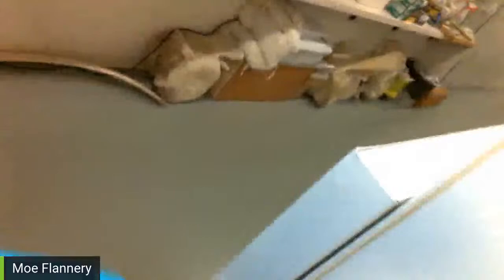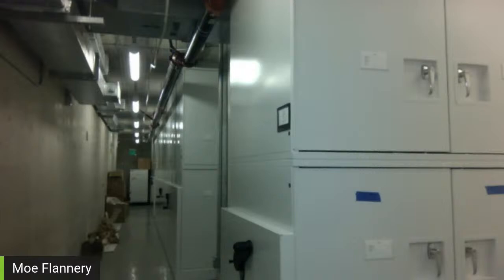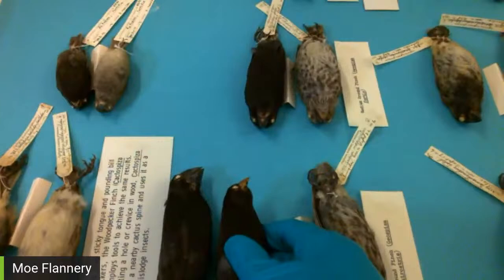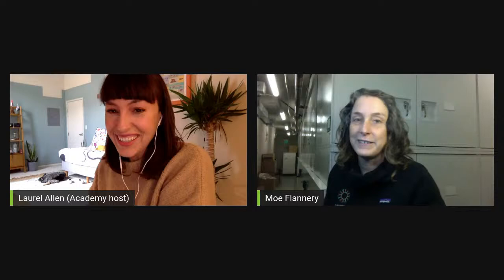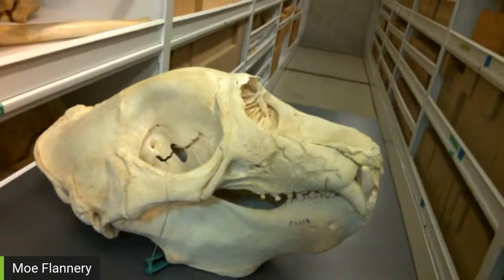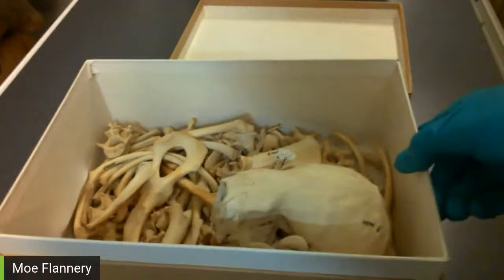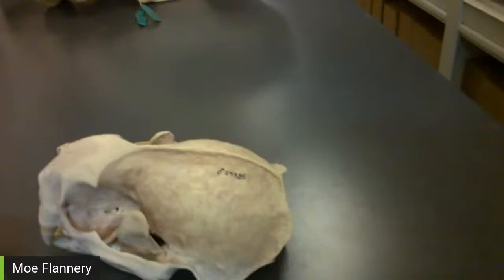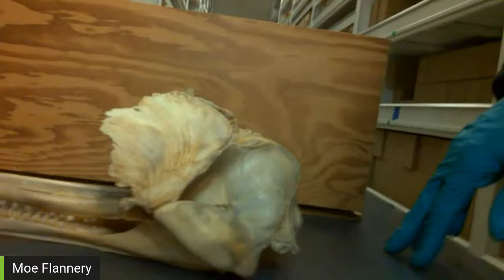Breakfast Club, Ep. 41: Birds & Mammals Collections Tour With Moe Flannery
Head into the Academy's ornithology and mammalogy collections—collectively 96,000 birds, 28,500 mammals, 11,000 egg and nest specimens, and one of the world's largest marine mammal collections—with Sr. Collections Manager Maureen "Moe" Flannery as your guide! This virtual tour will highlight everything from our historic Galápagos collections, to some of Moe's favorite marine mammal specimens—and for a preview, keep an eye on our NightLife series: She'll be making a mini-appearance Sept. 24.